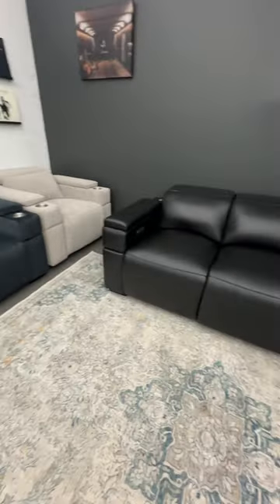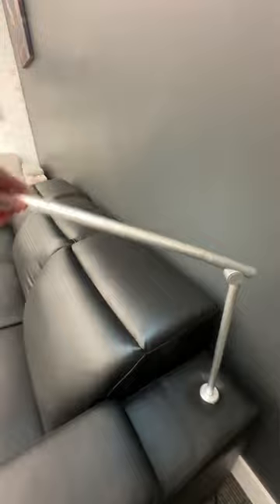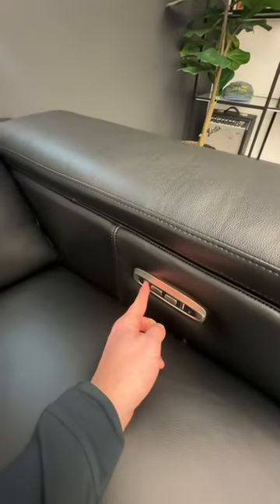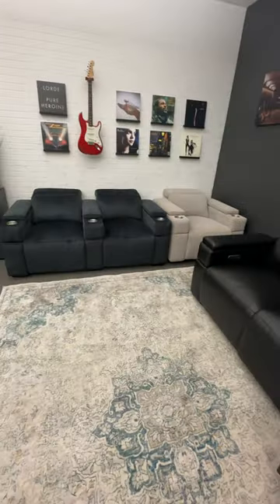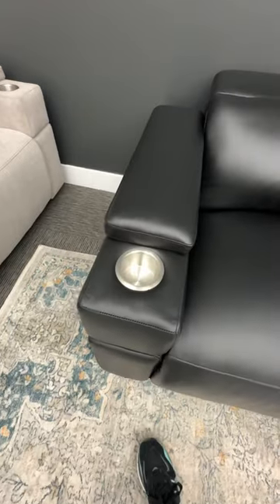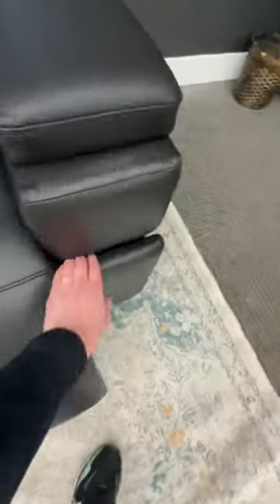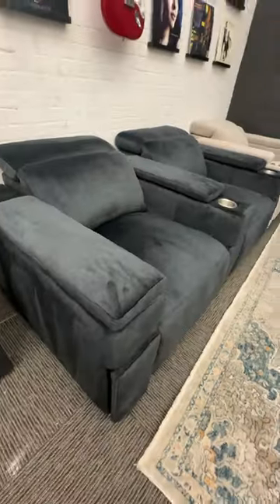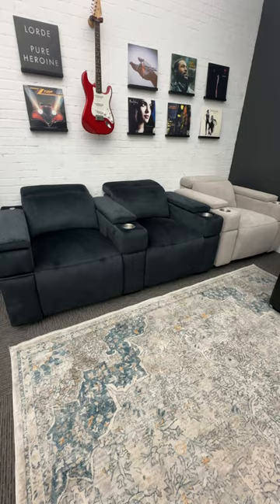Amazing alternative to a traditional home theater chair!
If you’re looking for an alternative to a traditional home theater chair but still want all the functionality and comfort they provide, check out the RowOne Calveri. With a touch-sensitive lamp, drawer for storage, hidden cupholders, and so much more, this chair will be the perfect match for your family or media room with a beautiful contemporary look.

Calveri™ boasts comfort without compromise. With its contemporary Italian design, low profile, innovative technology and fabric options, the Calveri™ is designed for family rooms, great rooms, bonus rooms, media rooms and more. RowOne Calveri™ incorporates both the art & science of enhancing the interior of your home to achieve comfort, functionality, and beautiful aesthetic design.

0:00 Home Theater Seating
0:53 RowOne Calveri
1:08 Color Options
2:18 Configurations
3:03 Unobstructed Sound
3:52 Sightlines
4:28 Put Against a Wall
4:56 Comfortability
6:17 Functionality & Features
9:10 Who the Calveri is for